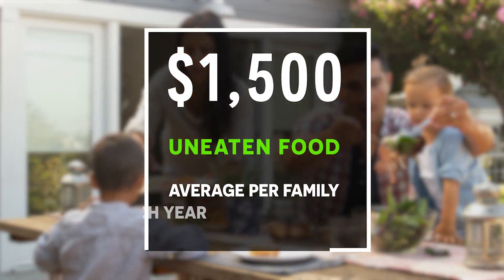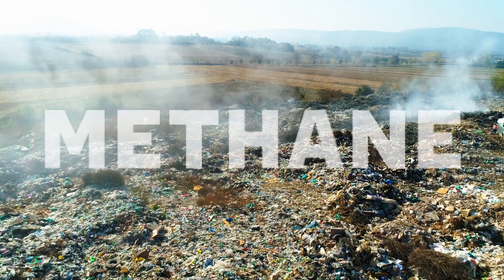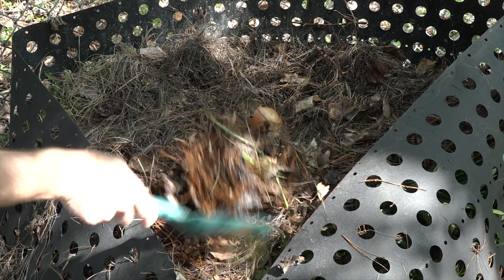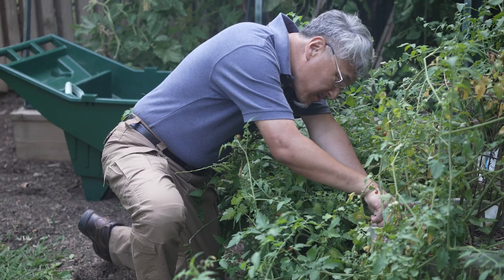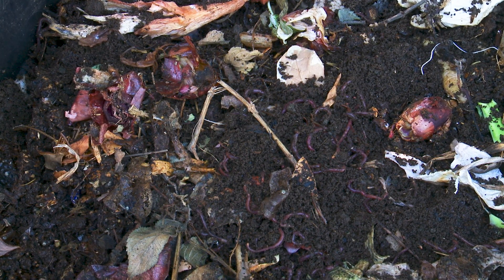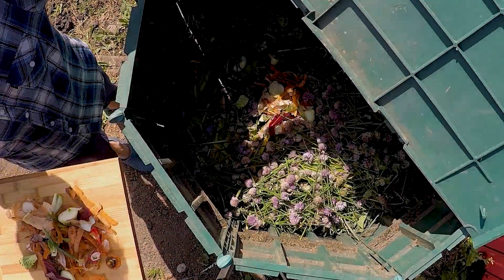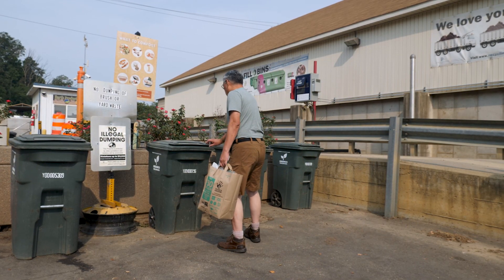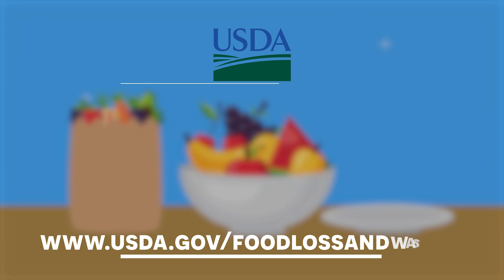Compost to Reduce Food Waste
This USDA video encourages consumers to reduce food waste by composting food scraps.  Food scraps can be recycled into compost, an organic material that can be added to soil to help plants grow. Set up a home compost bin or drop your food waste at a local compost center.